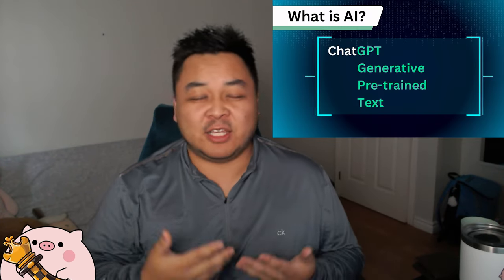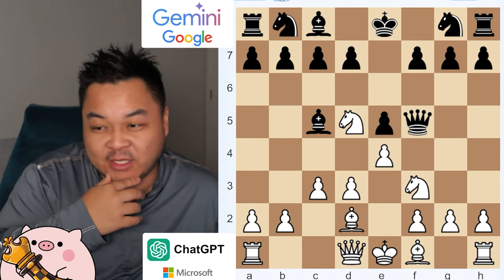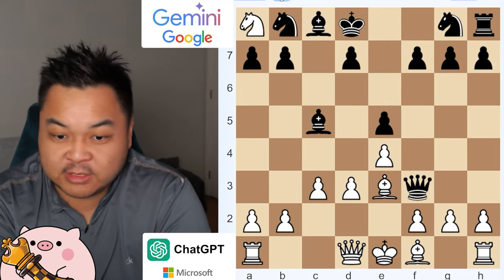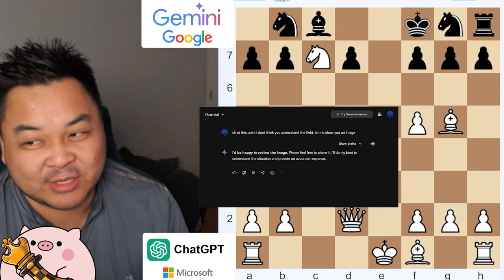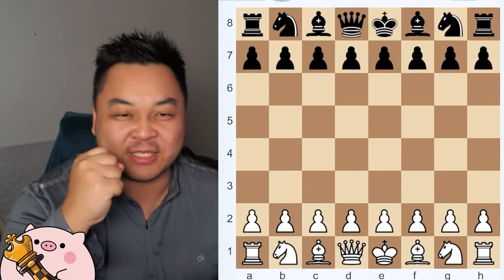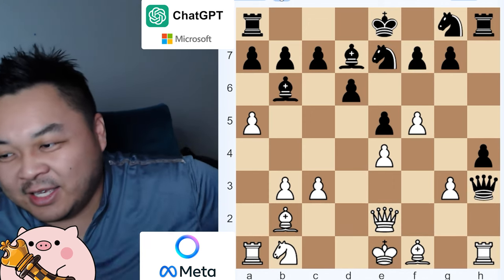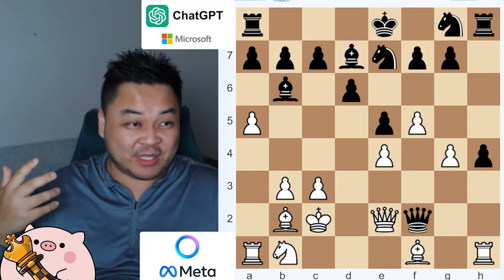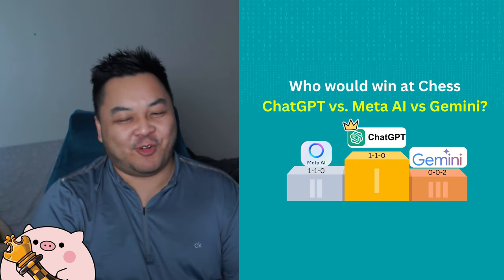Which AI is THE BEST AT CHESS? (ChatGPT vs Gemini vs Meta AI)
Want to know which GPT engine is the best at chess? We put ChatGPT (Microsoft) vs Gemini (Google) vs Meta.AI (Meta) against each other to find out!

0:00 - Why I did this experiment
1:05 - ChatGPT vs Gemini
5:58 - Meta.ai vs ChatGPT
10:02 - Results for Best GPT in Chess
10:56 - Me vs ChatGPT
12:43 - What have we learned today